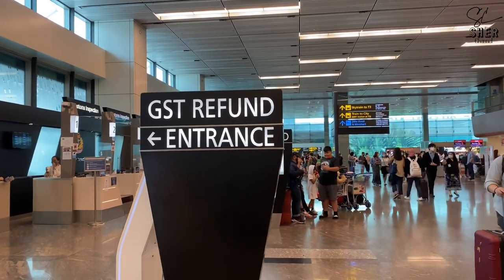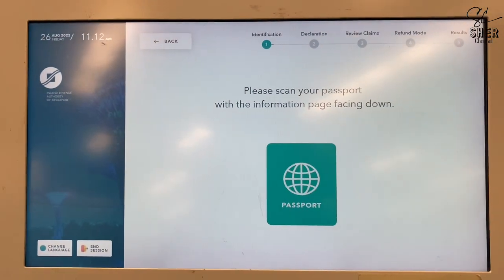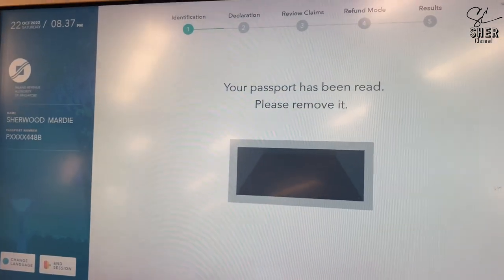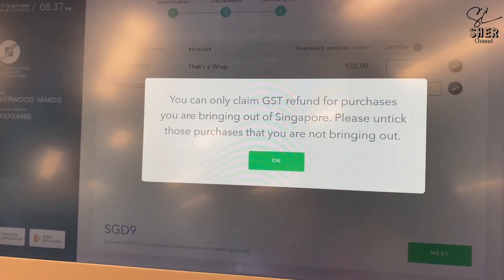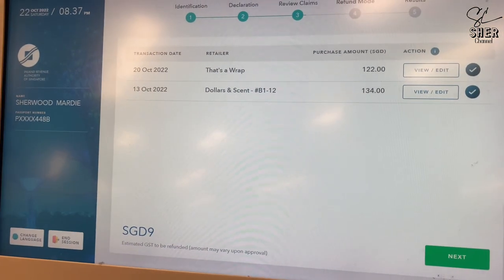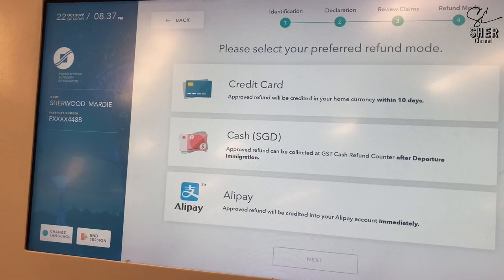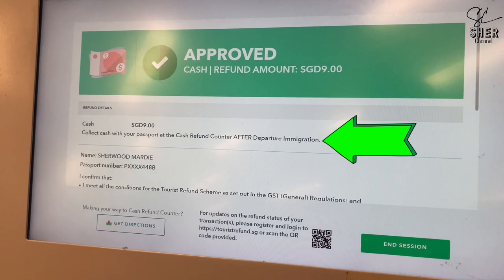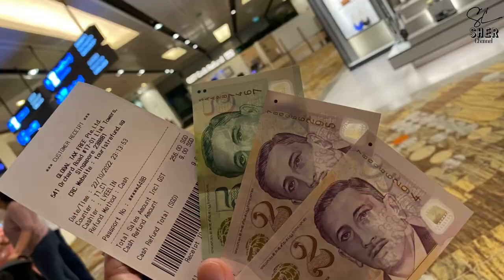HOW TO CLAIM GST REFUND USING eTRS KIOSK